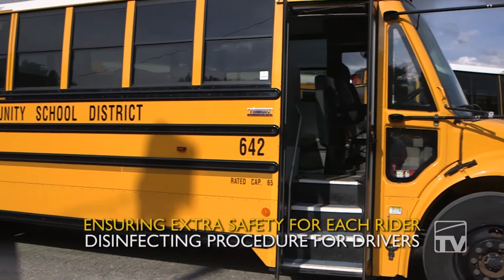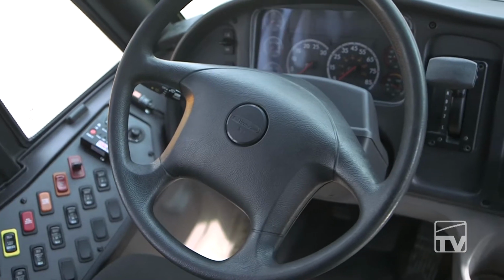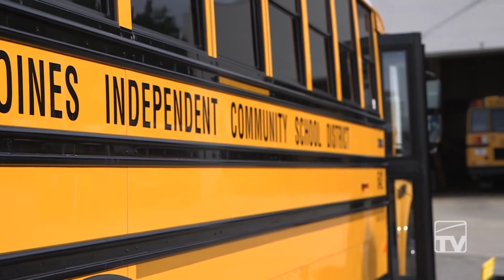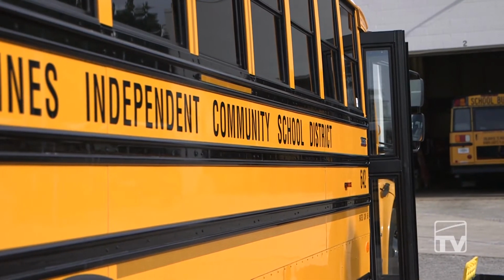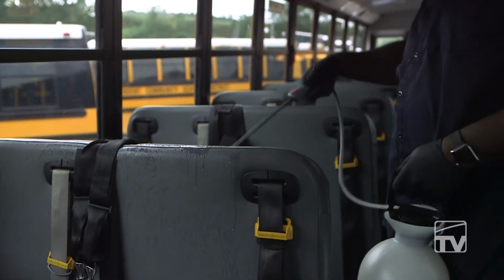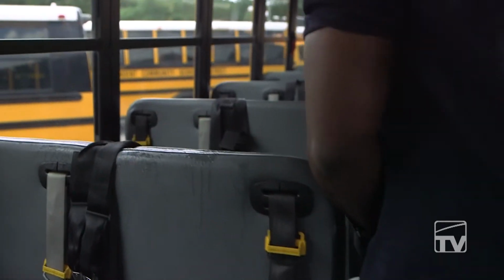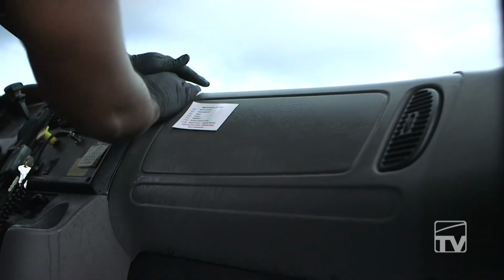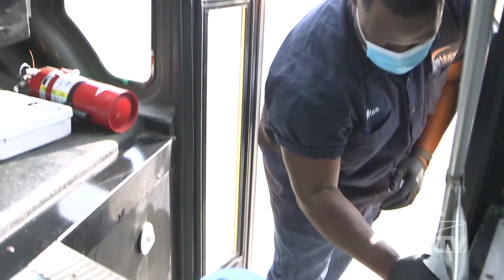DMPS Transportation Extra Cleaning Procedure